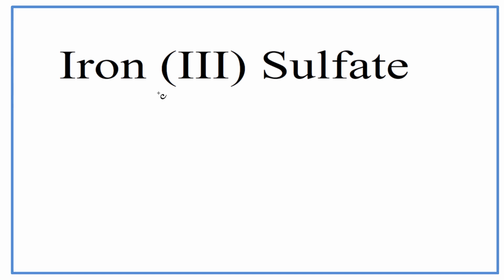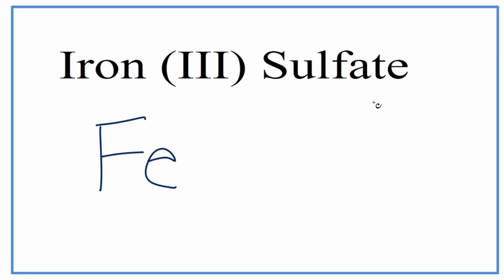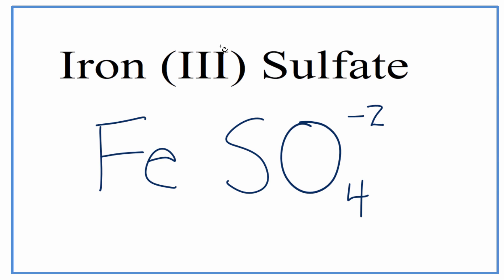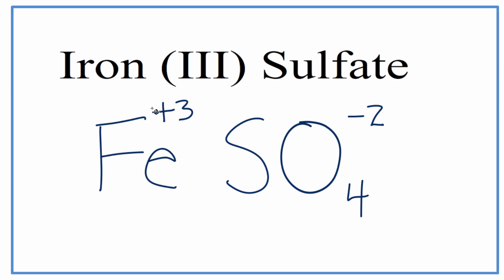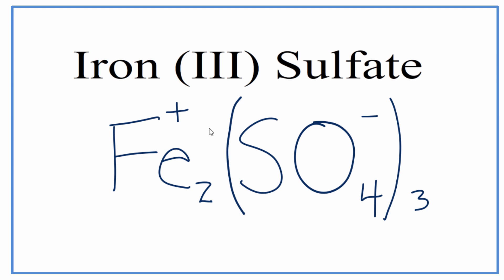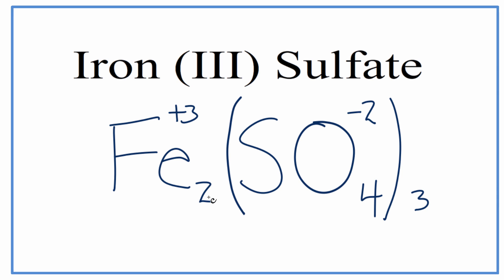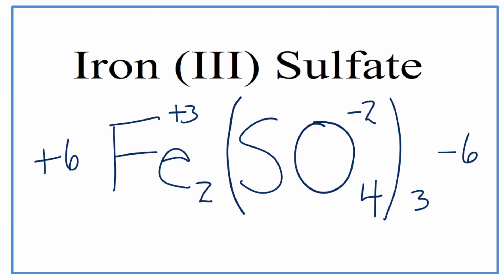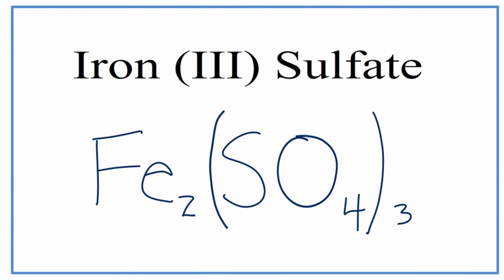How to Write the Formula for Iron (III) Sulfate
In this video we'll write the correct formula for Iron (III) Sulfate

To write the formula for Iron (III) Sulfate we’ll use the Periodic Table, a Common Ion Table, and follow some simple rules.

Because Iron (III) Sulfatehas a polyatomic ion (the group of non-metals after the metal) we’ll need to use a table of names for common polyatomic ions, in addition to the Periodic Table.

Keys for Writing Formulas for Ternary Ionic Compounds:

1. Write the symbol and charge for the transition metal. The charge is the Roman Numeral in parentheses.
2. Write the symbol and charge for the non-metal. If you have a polyatomic ion, use the Common Ion table to find the formula and charge.
3. See if the charges are balanced (if they are you’re done!)
4. Add subscripts (if necessary) so the charge for the entire compound is zero.
5. Use the crisscross method to check your work.

or watch